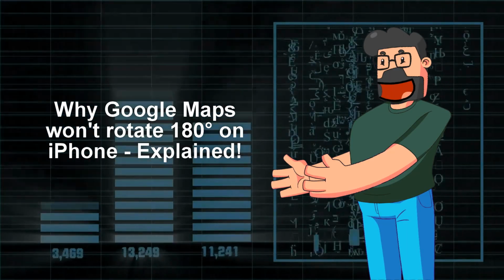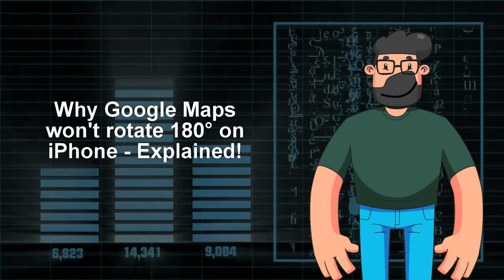Why Google Maps won't rotate 180° on iPhone - Explained!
Learn why Google Maps won't rotate 180° on iPhone in this video. Why does Google Maps only rotate 90° but not 180° when I rotate my iPhone? Find out the explanation here!

✅ VIDEO INFO:
00:00:00 - Tech problem: Google Maps rotation limited.
00:00:29 - Solution: App orientation, Face ID limitations.

This solution would not have been possible without the contributions of users: Ryan and grg